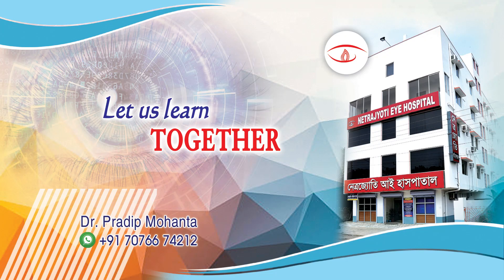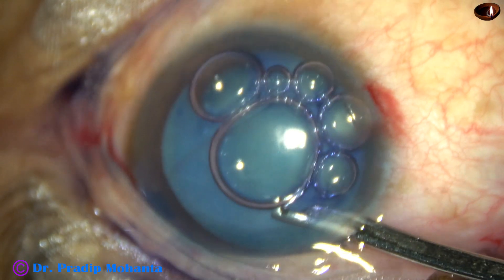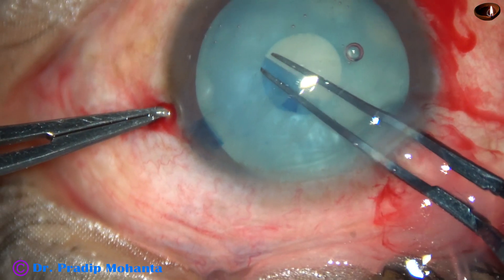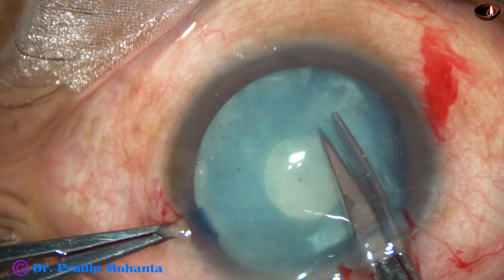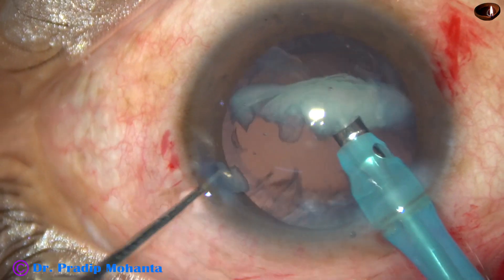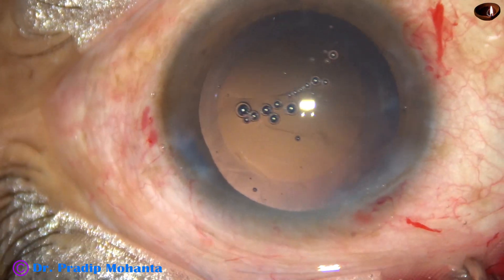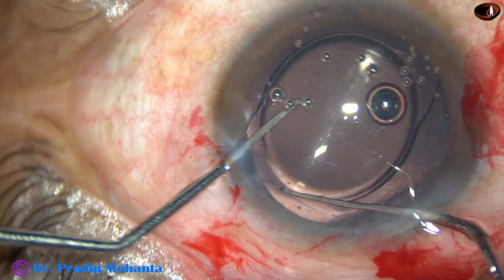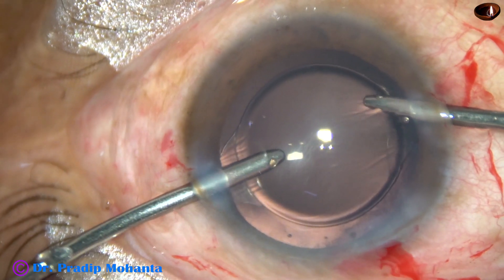TILT and EAT : Dr Pradip Kumar Mohanta, MS (Ophthalmology, PGI, Chandigarh), 28th May, 2020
Dear Colleagues,
If it is a mature soft cataract, you can employ this technique. It may be dangerous to bury the tip of the Phaconeedle into the substance of the nucleus since the posterior capsule may be caught and pierced at once. So, safe technique is: TILT the nucleus after few rotations and EAT up the nucleus en masse.
For Phaco Training under my supervision:
Let it be known to you that:
Sincerely yours,
 Pradip Mohanta,